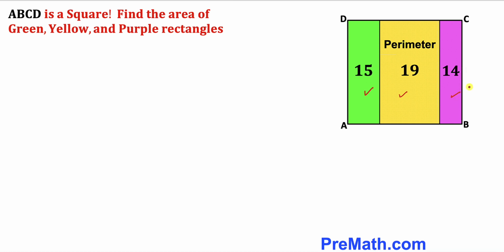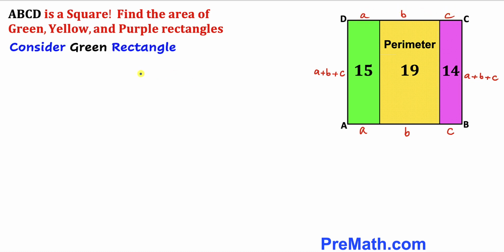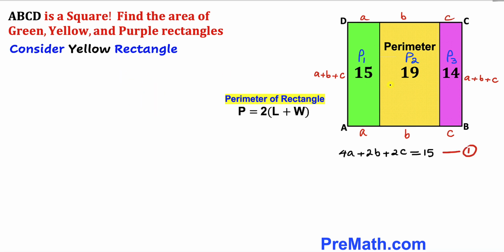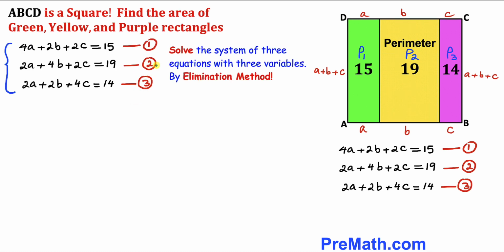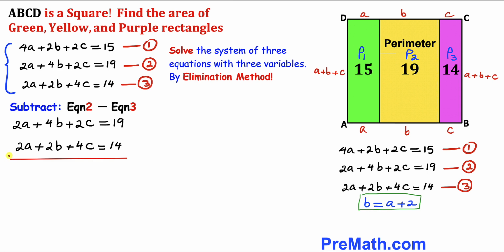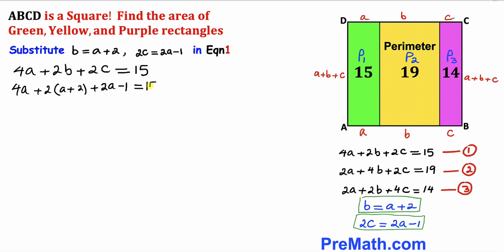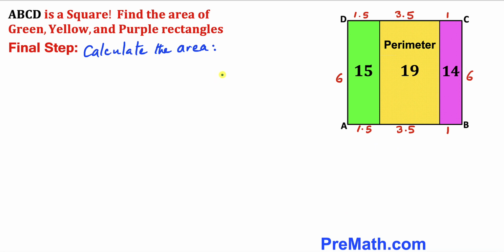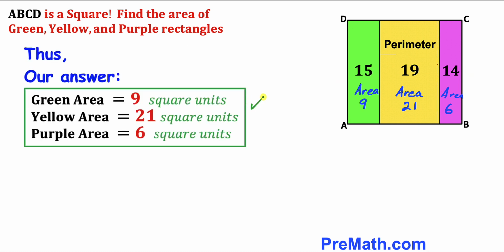Calculate the area of each rectangle | ABCD is a Square | Important Geometry skills explained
Learn how to find the area of each rectangle in a square ABCD. Perimeter of Green, Yellow, and Purple rectangles are given as 15, 19, and 14 respectively. Important Geometry and algebra skills are also explained: area of the rectangle formula. Step-by-step tutorial by PreMath.com

blackpenredpen
math olympics
olympiad exam
math olympiada
British Math Olympiad
olympics math
olympics mathematics
Number Theory
mathcounts
math at work
Pre Math
Olympiad Mathematics
Olympiad Question
Geometry
Geometry math
Geometry skills
Right triangles
Square
imo
Competitive Exams
Competitive Exam
Length
Width
premath
premaths
Calculate the area of each rectangle